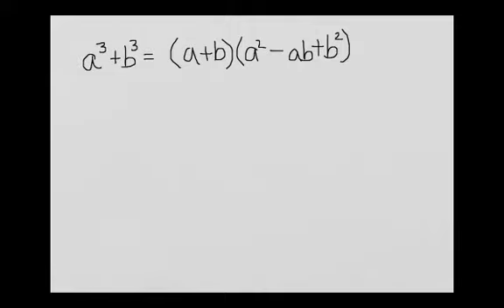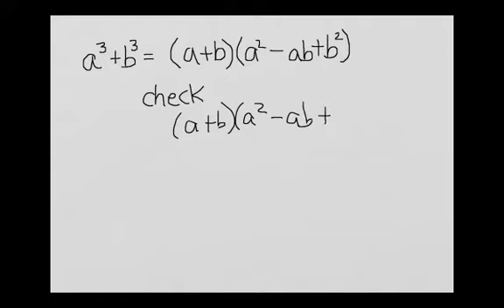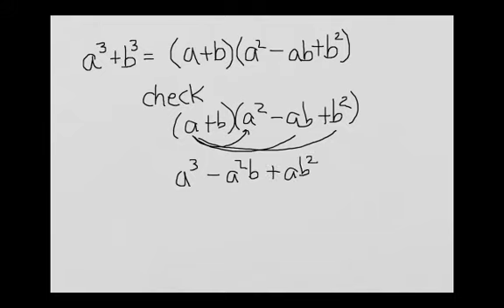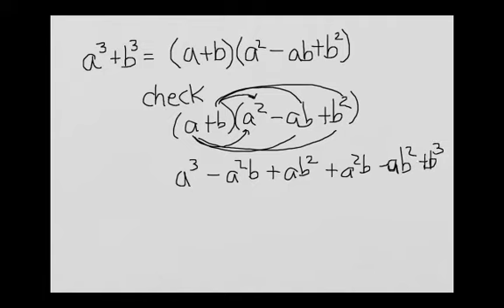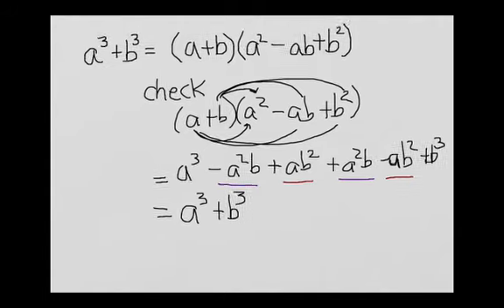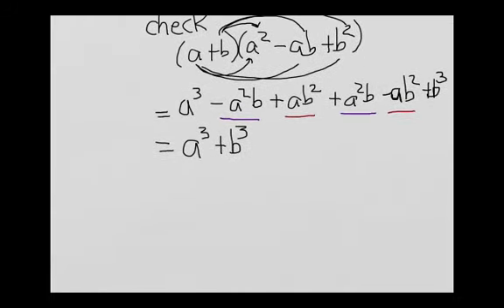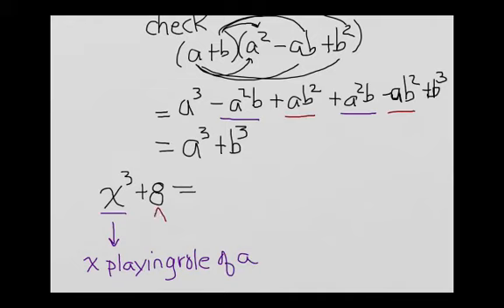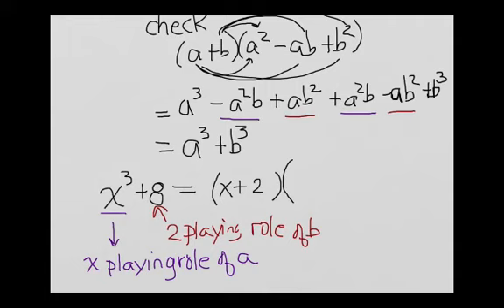Factoring the sum of cubes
This video gives the formula for factoring the sum of cubes and then shows an example of using the formula.

Table of Contents:

02:40 - Marker
02:41 - Marker